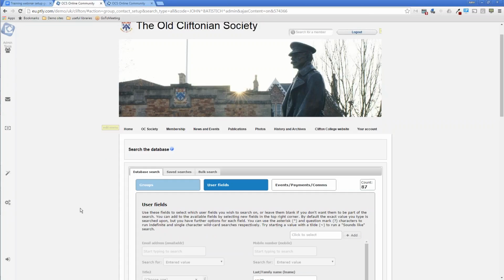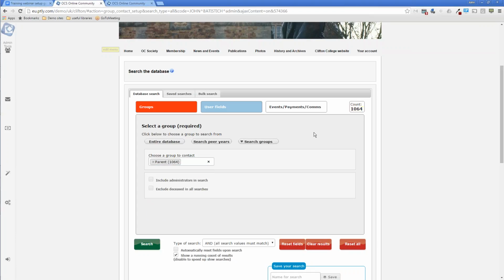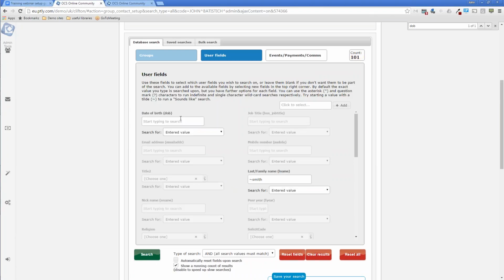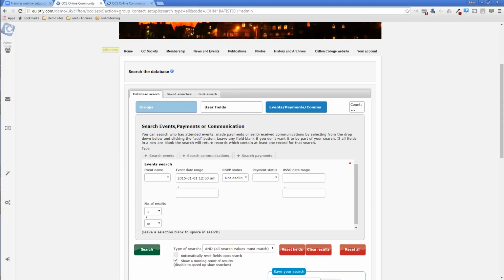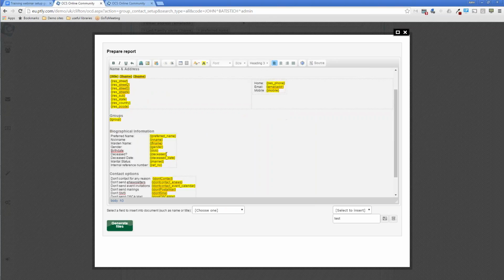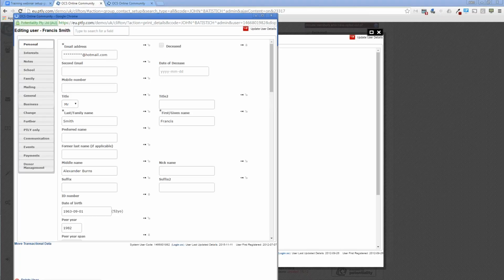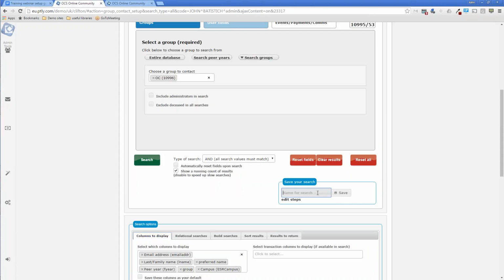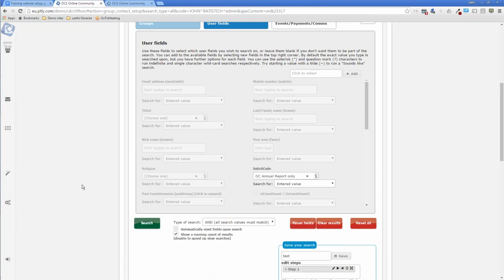2016 8 3 Administrator searching